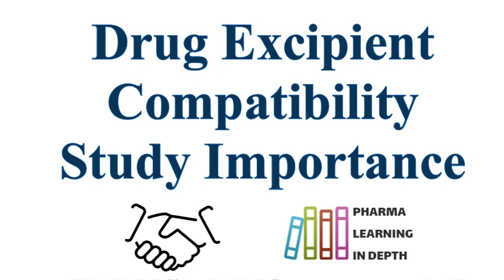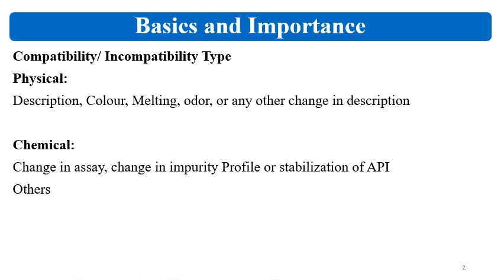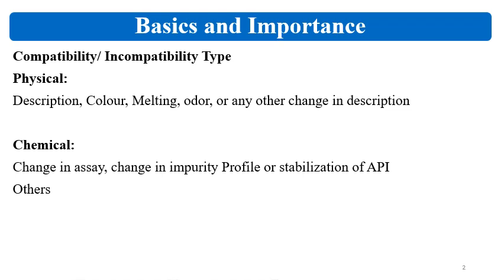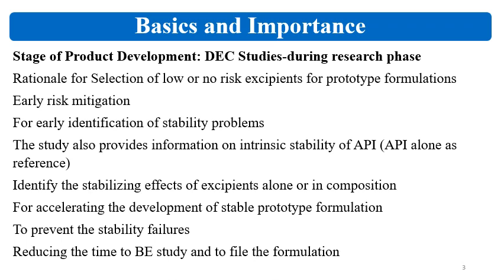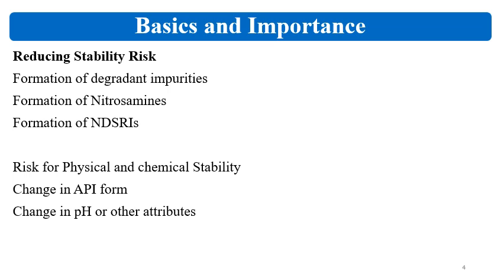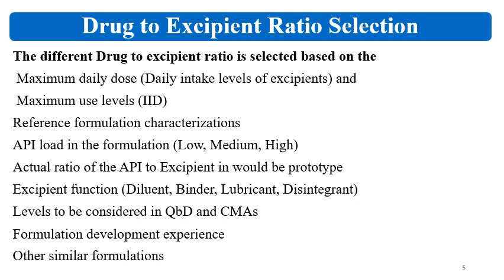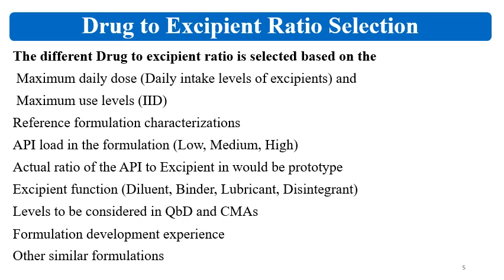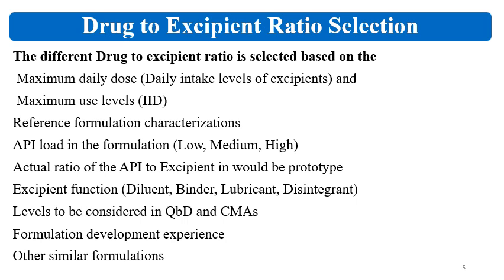The Importance of Drug Excipient Compatibility Studies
In this insightful video, we explore the importance of Drug Excipient Compatibility Studies in pharmaceutical formulation development. Understanding how active pharmaceutical ingredients (APIs) interact with excipients is crucial for ensuring the safety and efficacy of drug products.

What You’ll Learn:

Understanding Drug-Excipient Interactions: Discover what drug-excipient compatibility means and why it is essential in the formulation process.
Impact on Formulation: Learn how compatibility studies can affect the stability, solubility, and overall performance of pharmaceutical products.
Regulatory Considerations: Explore the regulatory expectations regarding compatibility studies and their role in ensuring product quality and safety.
Methodologies for Conducting Studies: Gain insights into various methods for assessing compatibility, including physicochemical characterization and accelerated stability testing.
Who Should Watch:
This video is perfect for pharmaceutical scientists, formulation developers, quality assurance professionals, and students looking to enhance their understanding of excipient compatibility and its implications in drug development.

Let’s dive into the world of drug excipient compatibility studies and ensure the highest standards of pharmaceutical formulations together!